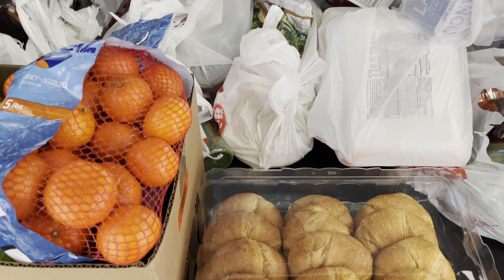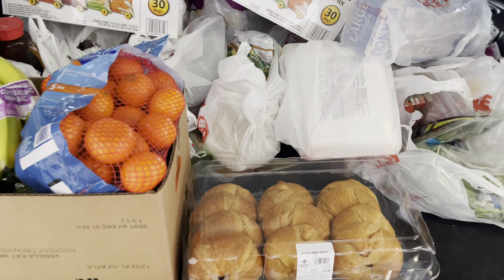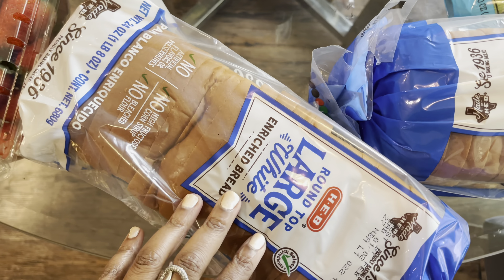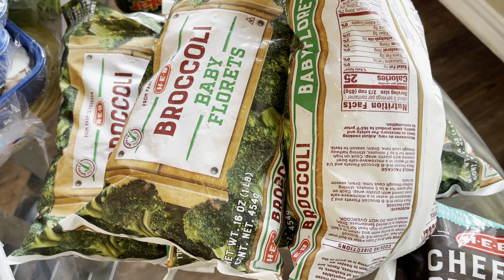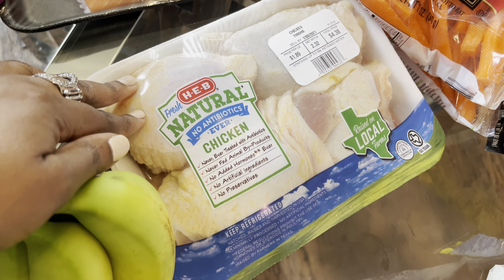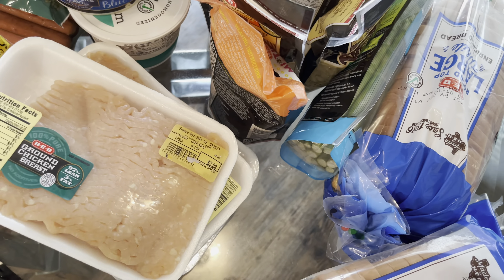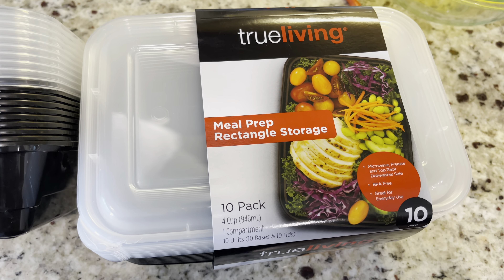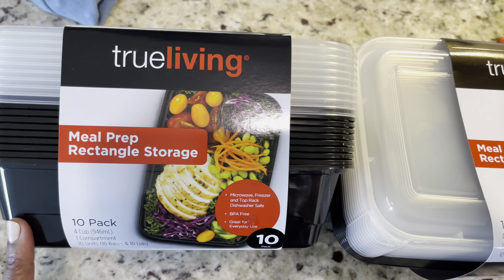GROCERY HAUL 2021 | SAM’s CLUB AND H‑E‑B | FEEDING MY FAMILY OF FIVE | ALECIA AT HOME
Check out this Idea List on Amazon: Learn and Play Products for Toddlers by Alecia at Home

Want to join me on my healthy journey!? Click the link below to purchase my favorite replacement of ACV, Apple cider vinegar! Plus save some coin!

All about Alecia💕💜💕
Age:39
Married
Mother of: 3
From: Texas

Camera used in this video:
Sony ZV-1 Compact Digital 4K

Like the music in my video?

Alecia